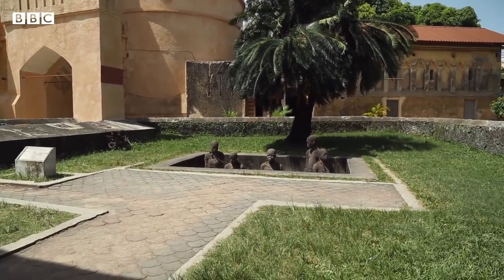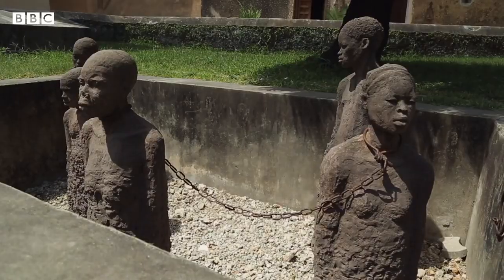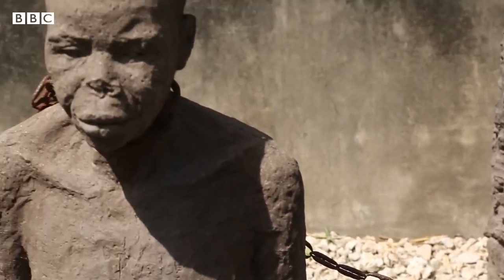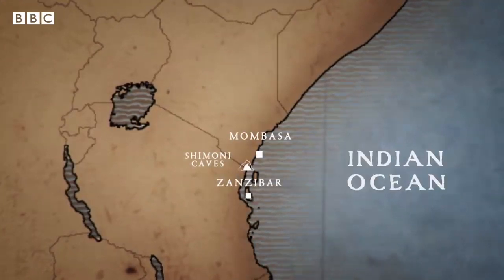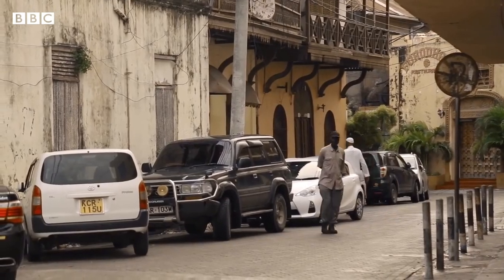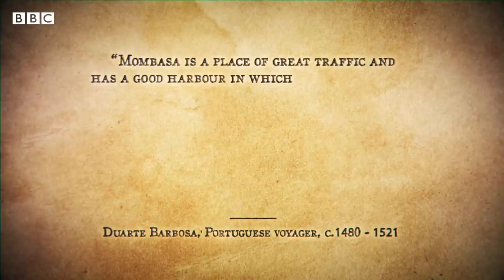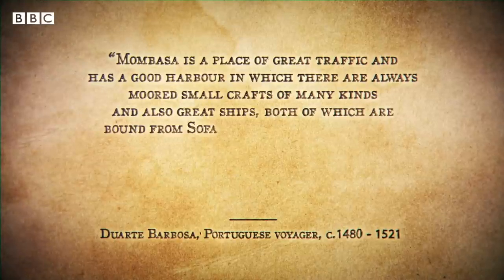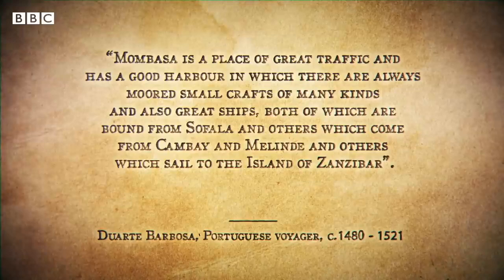Coast and Conquest History Of Africa with Zeinab Badawi Episode 12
The Swahili coastal villages of Kenya, Tanzania, and Mozambique on Africa's Indian Ocean coast are some of the most fascinating historical locations in the continent, and Zeinab Badawi begins this episode by touring them.

Zeinab continues by recounting the terrible tale of how the Arabs' presence in this region of Africa signalled the beginning of a worldwide slave trade involving many millions of Africans.

The first foreigners to trade in humans on the continent were the Arabs and their Swahili allies as early as the 7th century. She focuses on the differences between this trade and the much later trans-Atlantic slave trade as well as how some Africans now perceive this difficult time in their past.